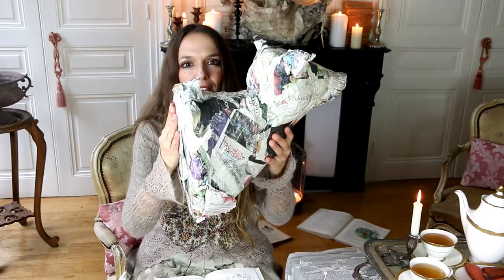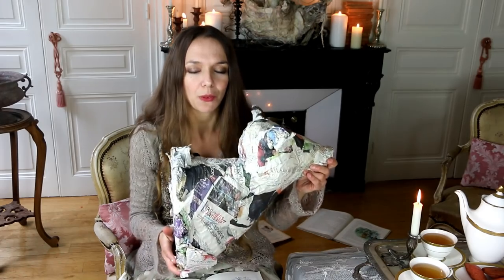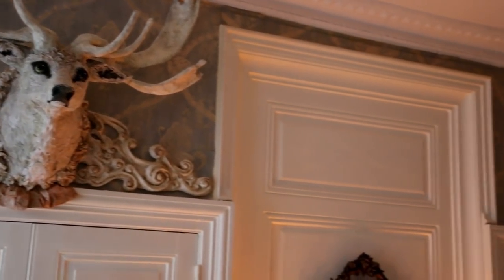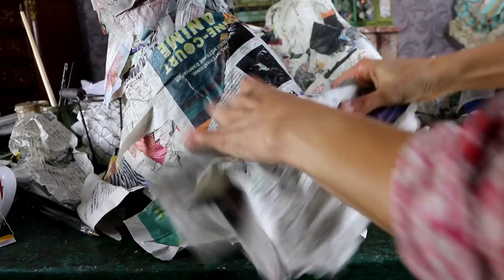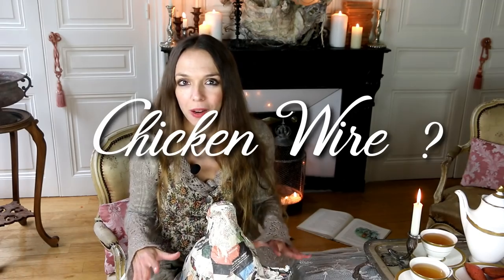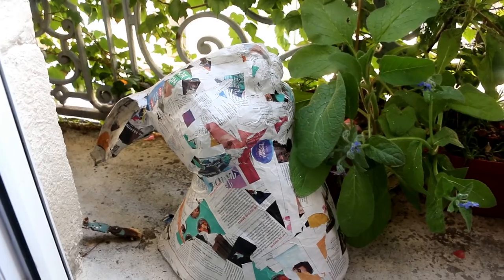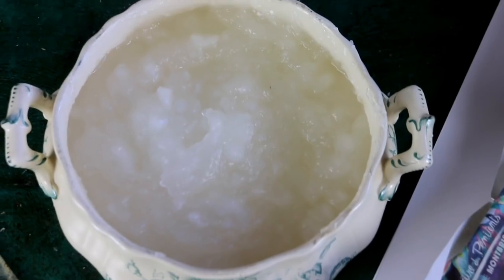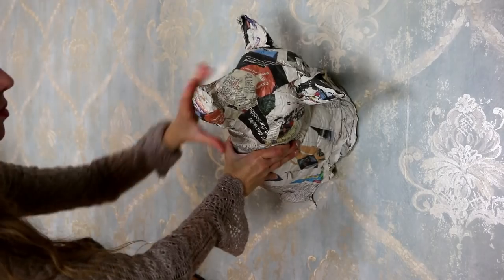PAPIER MACHE HUNT TROPHY-TIPS & ADVICES TO MAKE ONE | Merveilles en Papier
Tips and mistakes to avoid when starting your papier maché Hunt Trophy, the importance of sculpting a long neck, habits to keep doing while sculpting in a large scale, the importance of drying times, you won't need chicken wire even for large trophies , antlers and horns when adding them and more .
Hope it will inspire you to start your first deer hunt trophy!

Thanks for your kind messages ! You can  ask me your questions in the comments ♥

If you want to join me to do the same trophies I have done you could join here:

MY WORKSHOPS NEWSLETTER  AND ART NEWSLETTER (sent once or twice  a month)

ABOUT

Hello I'm Laetitia Miéral a Paper Magician living in St Etienne, France.
You will discover  in my channel,  my Paper Secrets, tutorials, glimpses in my studio, my artwork , characters, carriages, dollhouses,  Vlogs and  Fairy Tale decor videos.

Laetitia Miéral

OCTOBER  2018